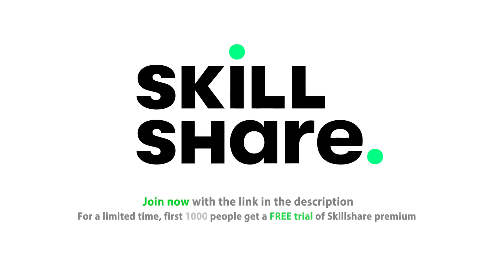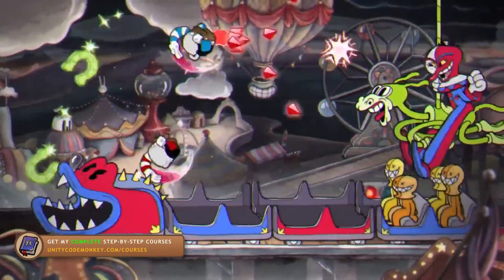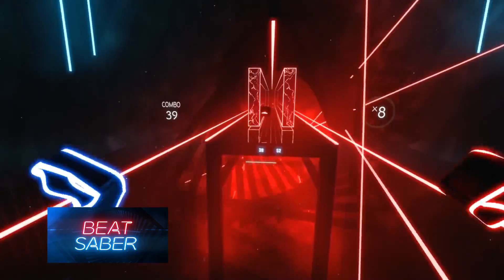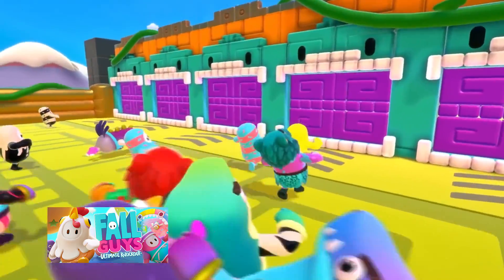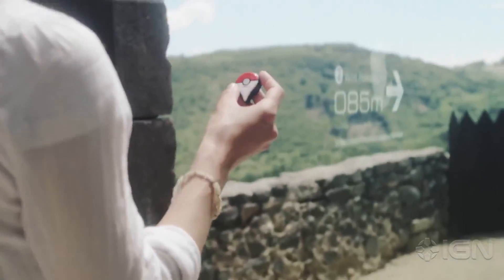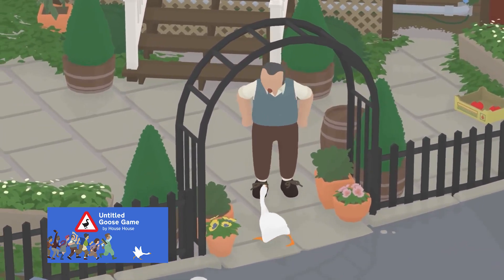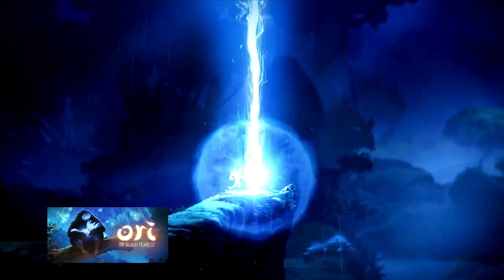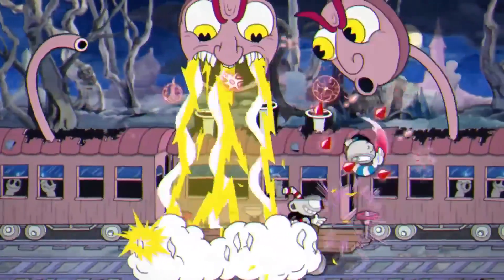10 Awesome Games made with Unity!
🎮 Let's check out 10 Awesome games that were made in Unity!
🤖 Get the Complete Builder-Defender Course!
👍 Learn to make an awesome game step-by-step from start to finish.

00:00 10 Awesome Games made in Unity!
01:24 Cuphead
02:11 Call of Duty Mobile
03:00 Beat Saber
04:11 Fall Guys
04:50 Rust
05:20 Pokemon GO
06:08 Rimworld
06:52 Untitled Goose Game
07:40 Subnautica
08:15 Ori and the Blind Forest
09:00 10 Awesome Games made in Unity!